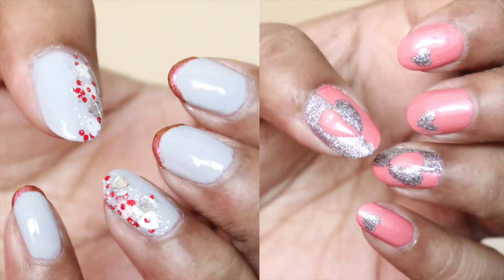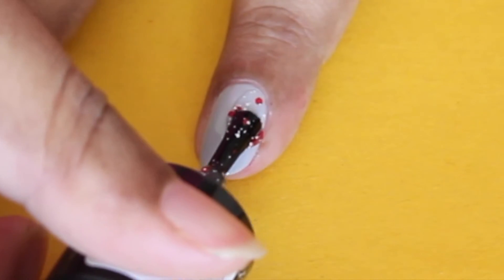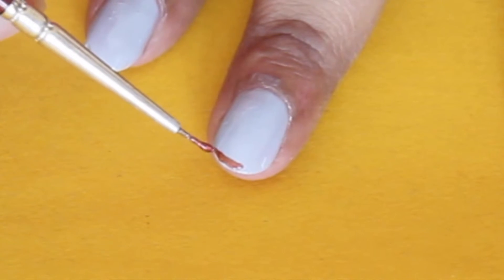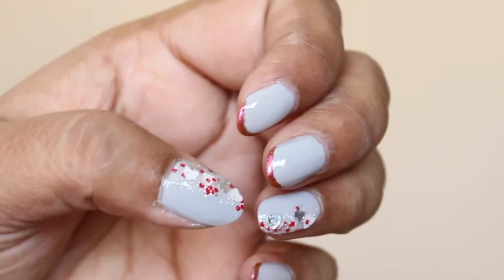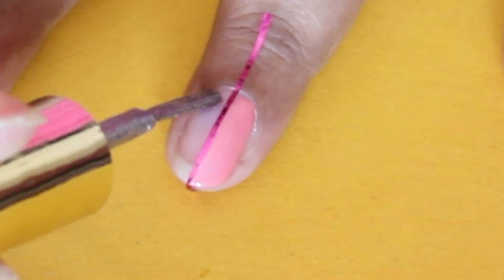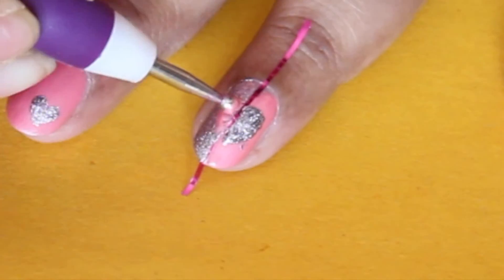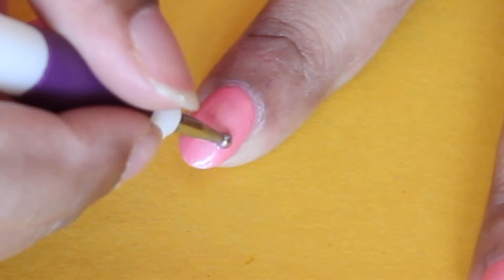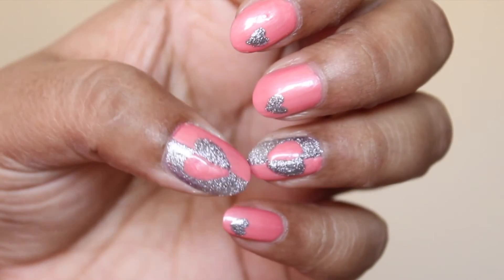Valentine's Day inspired Nail Art | Graffiti| Hearts| Trendy Talks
Here are some simple and easy nail art tutorials appropriate for valentine’s day.

Products Used :
Sally Hansen Diamond shine Base & Top coat

Nail art-1
Nykaa Lychee Delight Nail polish
Maybelline Go Graffiti Pop goes my heart nail polish
Stay Quirky polish 923

Nail art-2
L’Oreal Color Riche Le Vernis Diamond Berry
L’oreal Color Riche Le Vernis Opera Queen 629